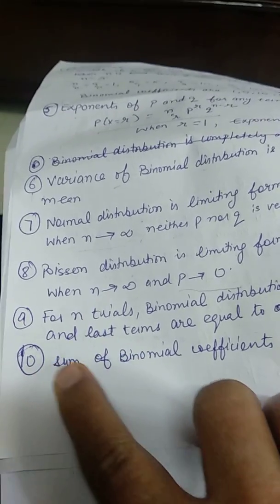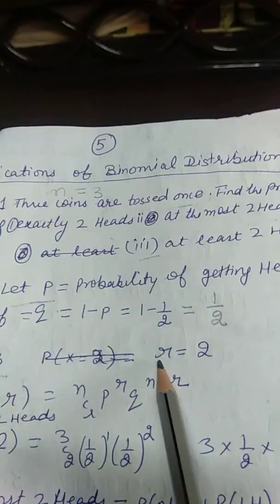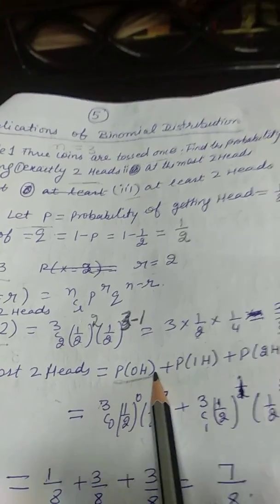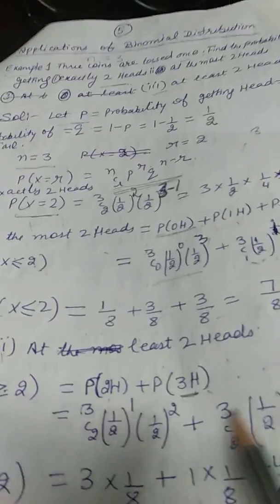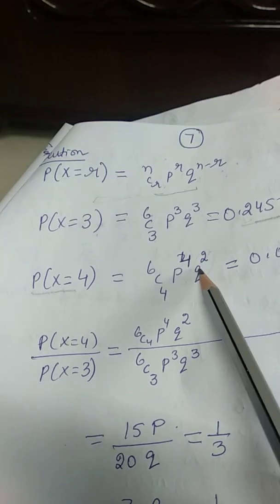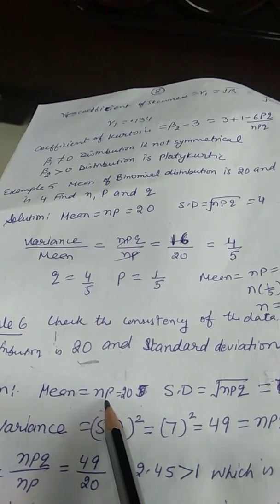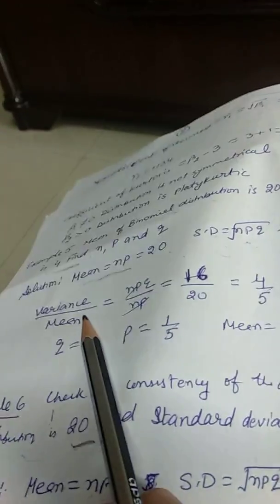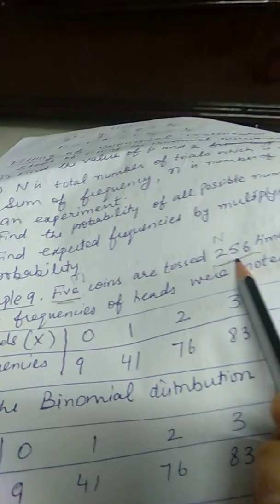Applications of bd